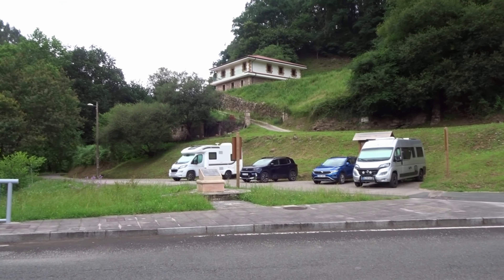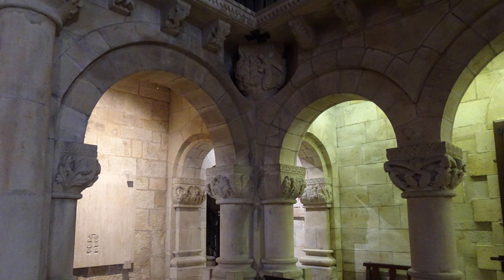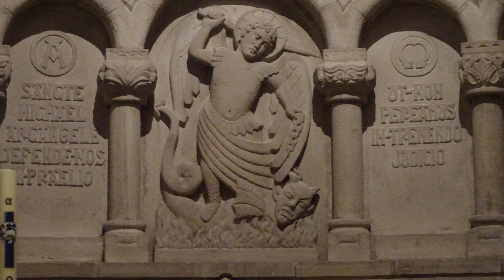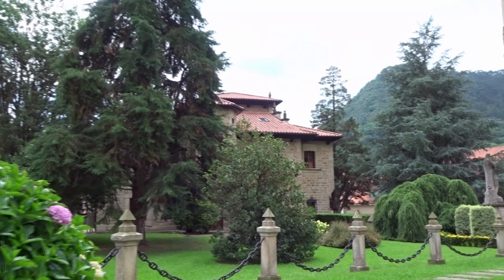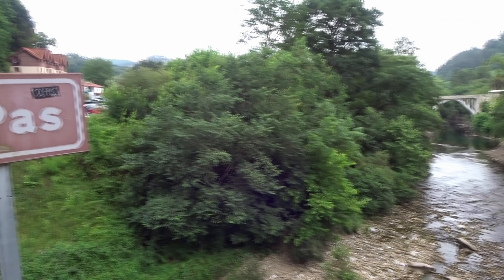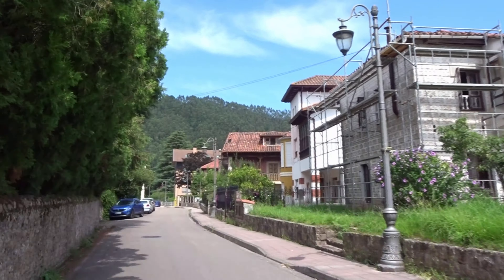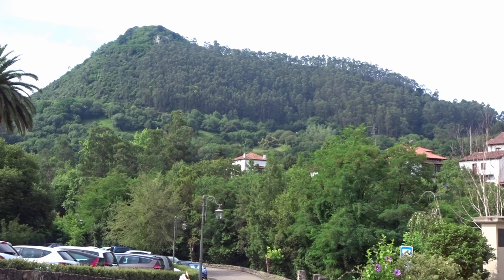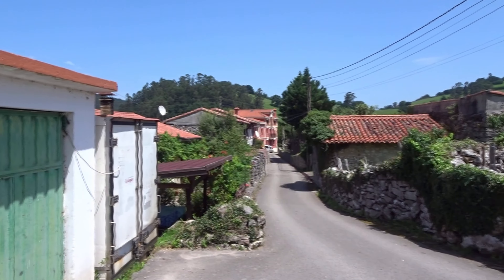89.🛑 CANTABRIA, SPAIN ‼️Travel Guide‼️ Dónde aparcar la AUTOCARAVANA 👉 Qué ver en PUENTE VIESGO tour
Si vas a visitar Puente Viesgo, Cantabria, éste es tu vídeo.
Qué hacer en Puente Viesgo.